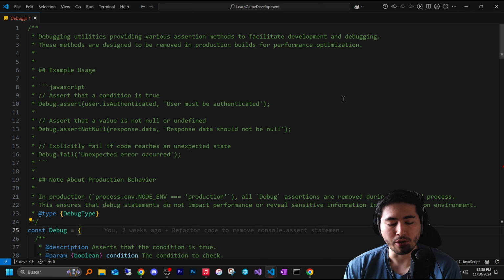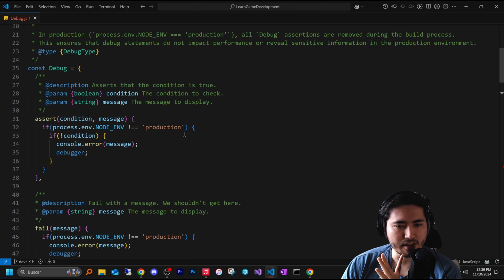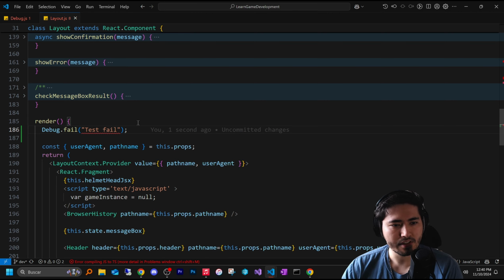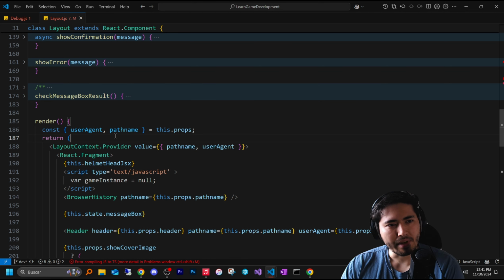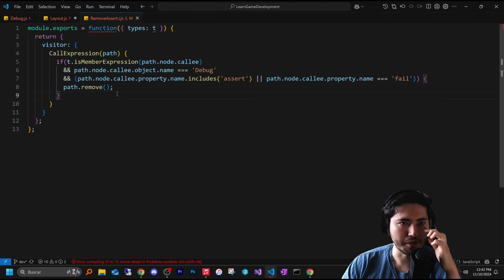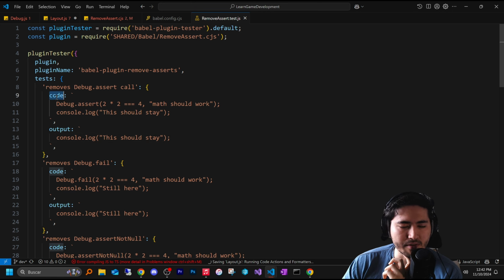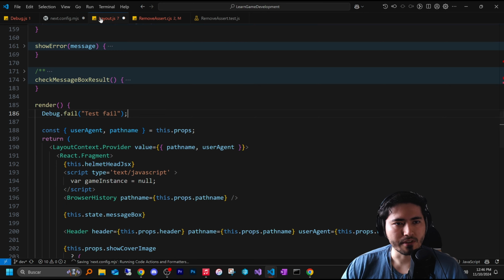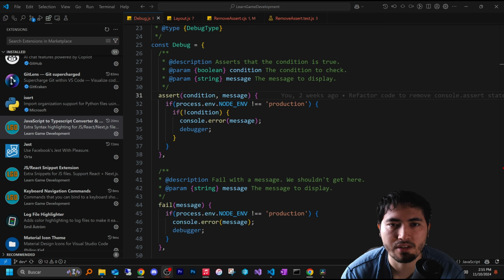How to get the Debug.Assert in Javascript.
Go to this link to be able to copy the code.

Have you ever been in JavaScript code and wished there was an easy way to assert conditions during development but strip them out for production? I love to use C# and wanted to make an easy way to mimic the power of Debug.Assert from C# in Javascript. I ran into this exact problem and found a neat solution using Babel. Let me walk you through how I did it.

Vscode Extensions:
 - JS to TS Compiler & Syntax Highlighter
 - JS/React Snippet Extension